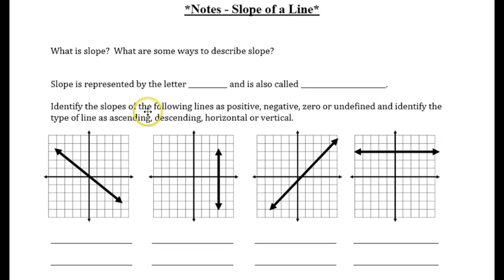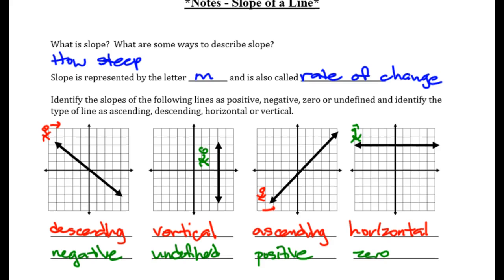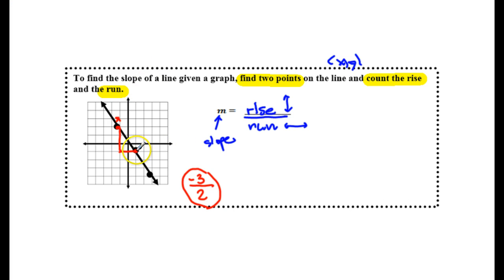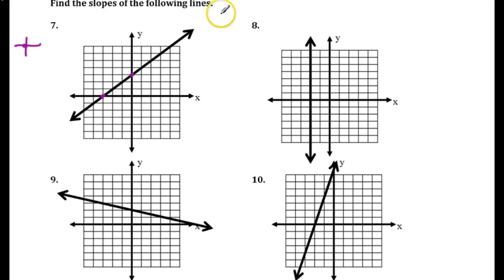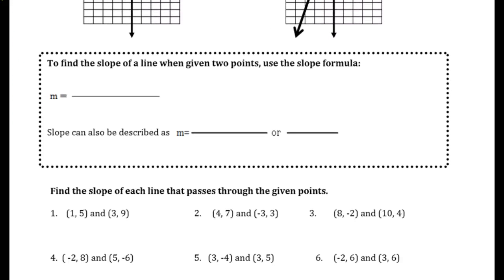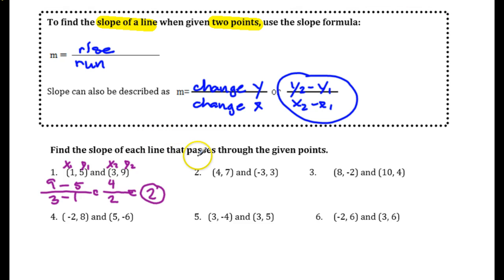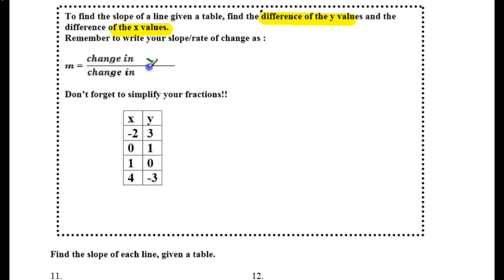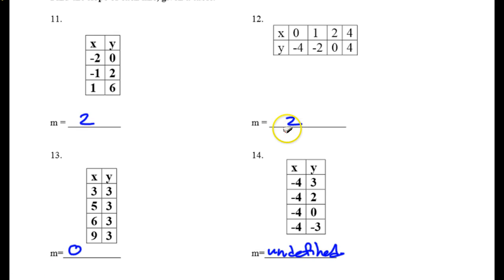Unit4 Slope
Finding slope